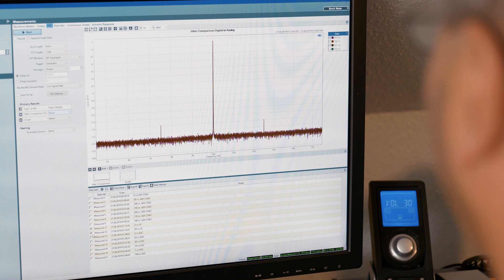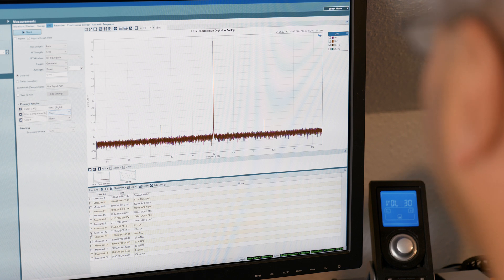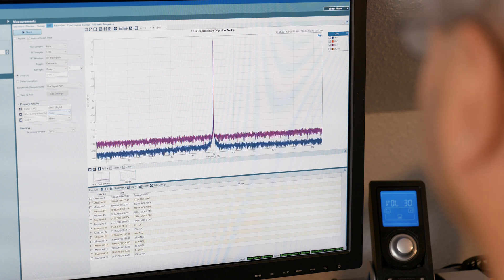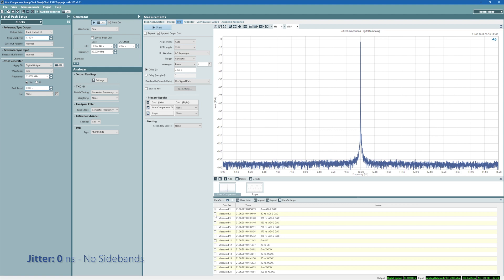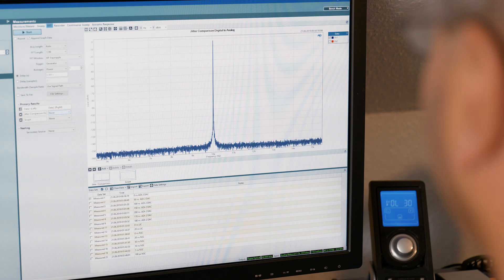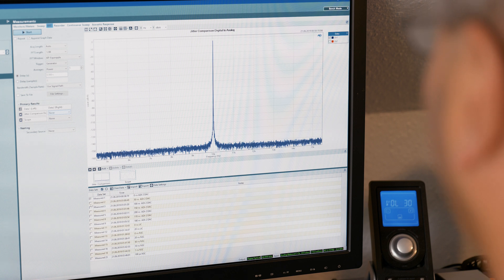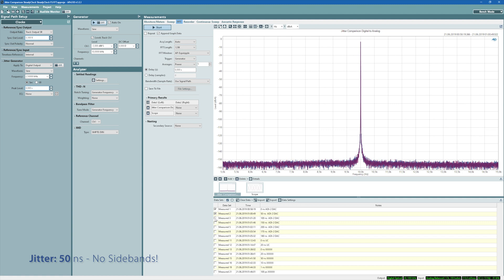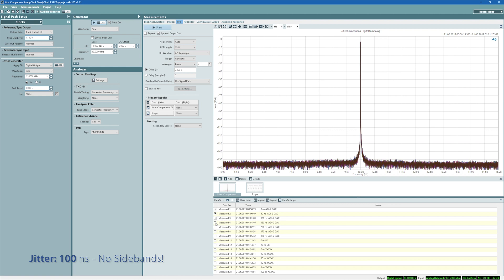SteadyClock FS - Reference Class Digital Clocking Explained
In digital audio, the clock frequency is an essential factor, as it creates the correlation between the audio bits and the time reference. Unfortunately, the clock frequency is not always as stable as desired.

SteadyClock FS highly rejects jitter and handles all digital interface formats in an exemplary way and offers excellent performance in all clock modes for high-quality analog conversion.

Digital format conversion in RME products are done without any loss or degradation, and SteadyClock FS ensures your sonic image will never experience degradation. This helps to optimize recordings and mixes because the soundstage has more depth and clarity.

0:00 - Intro
0:10 - History of SteadyClock
0:20 - Technical Background
2:44 - SteadyClock in Action
3:52 - Problems with Jitter
6:00 - Test Setup Explanation
7:18 - Measurements & Comparisons
9:47 - Fireface UC with SteadyClock Measurement Results
11:02 - SteadyClock FS Measurements